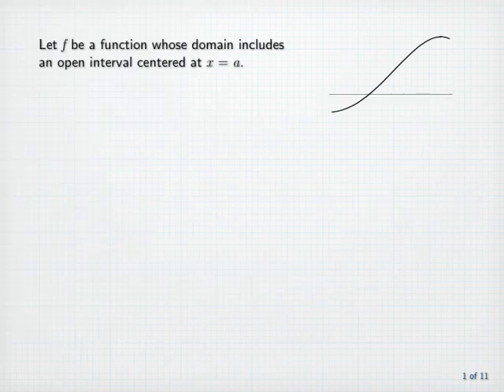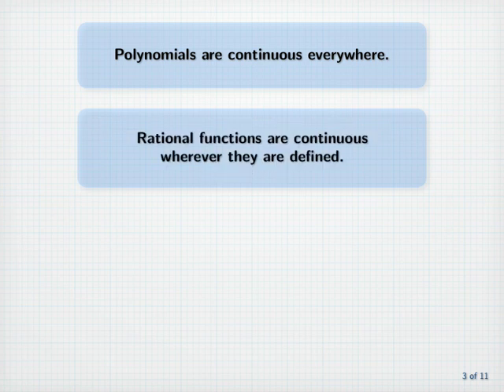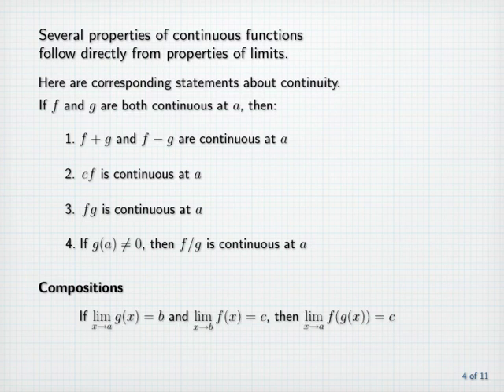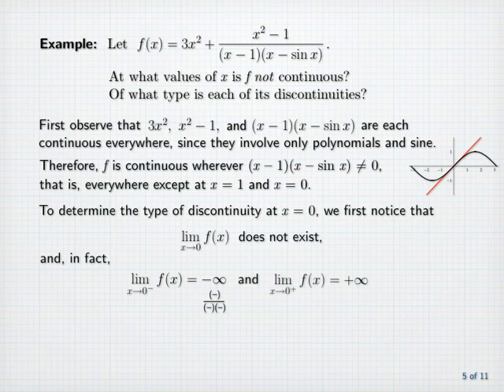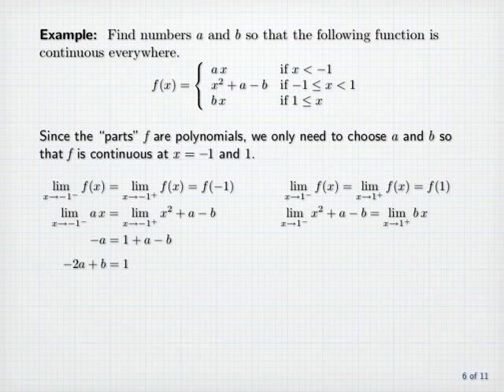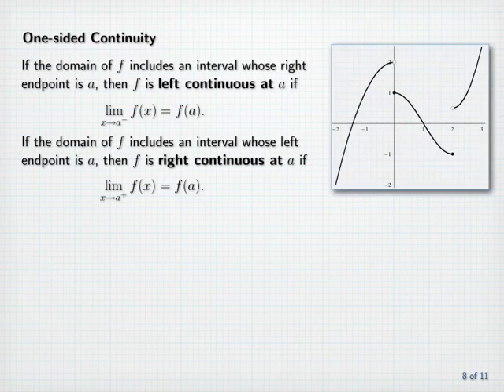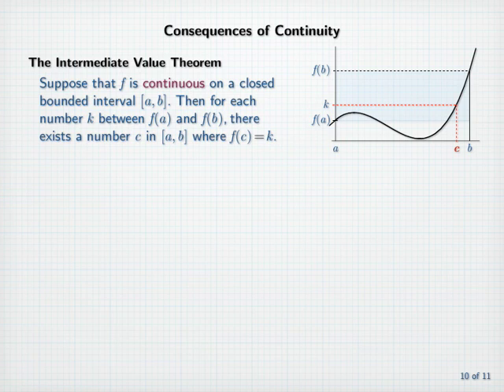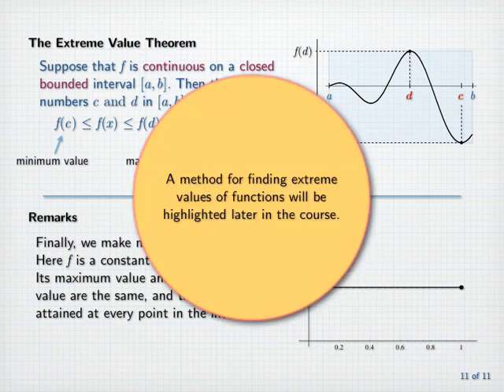Lecture 04 - (Continuity)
In this section we will introduce the concept of continuity and how it relates to limits. We will also see the Intermediate Value Theorem in this section and how it can be used to determine if functions have solutions in a given interval.